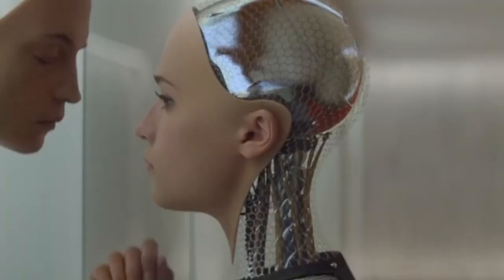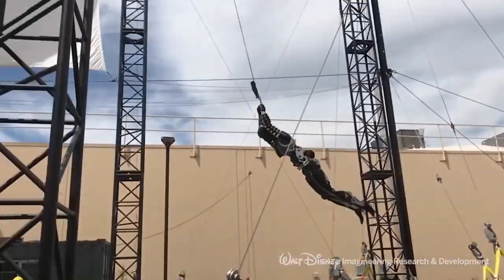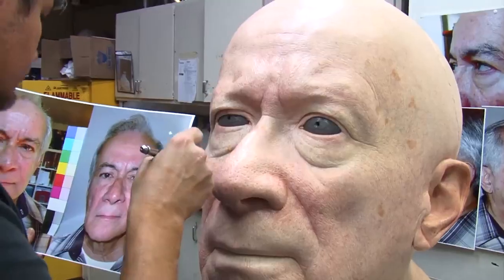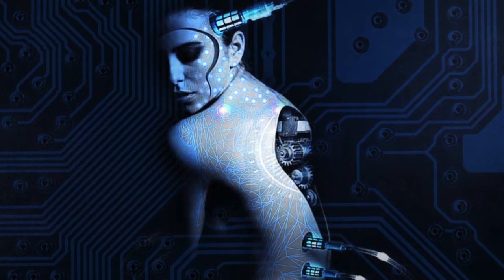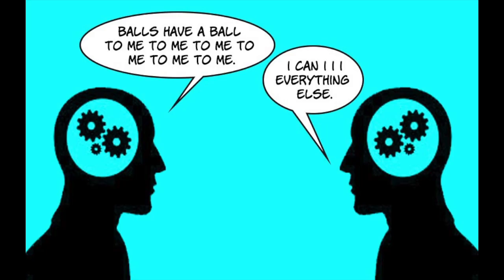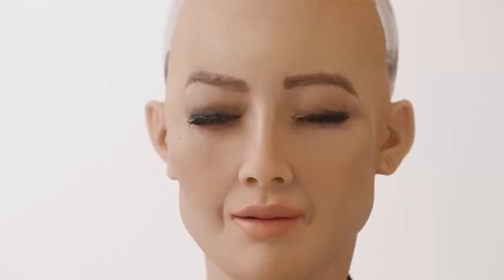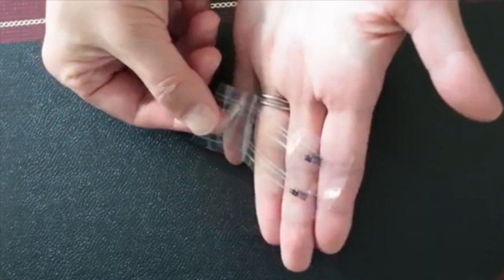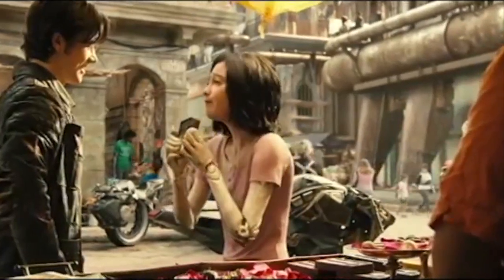How we could build an advanced humanoid robot as realistic as the ones in movies right now.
Animatronics, Robotics, and AI. Is a convergence coming? What would that look like and would that be a bad thing? This video covers the possible shape of things to come and presents a few suggestions on how to get there faster.